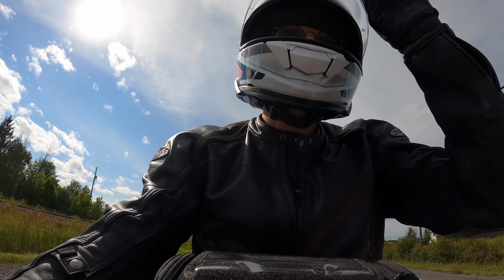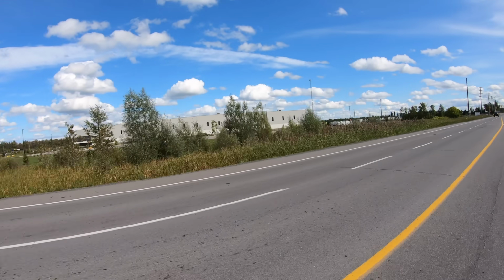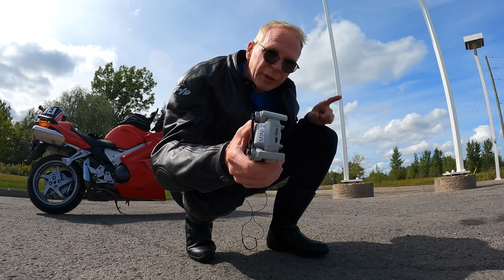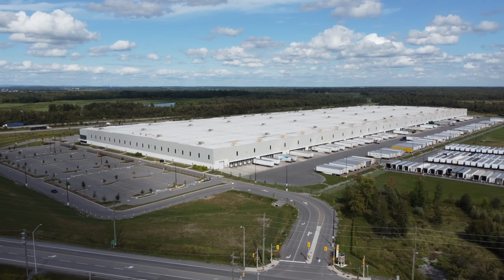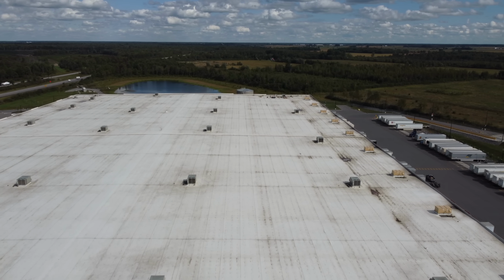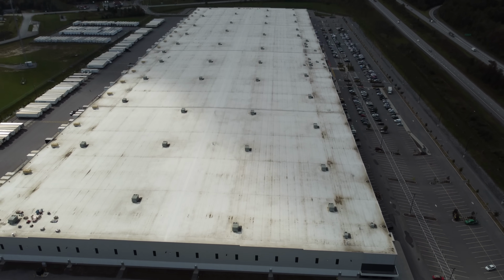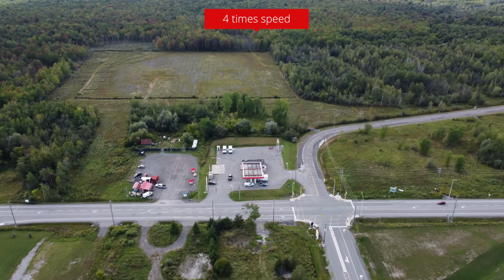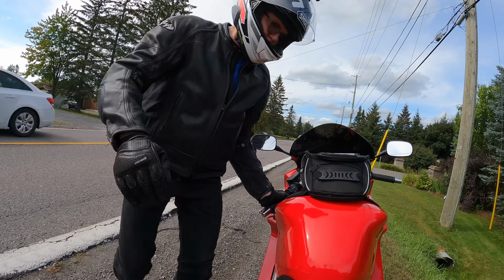DJI MINI 2 Drone - Motorcycle Amazon Adventure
In this episode I take you along with me to check out the massive Amazon distribution warehouse in my area, using the DJI Mini 2 Drone.  If you own a motorcycle, you need a mini 2 or SE.
You can find the DJI Mini 2 at these links:
USA Links:
- DJI Mini SE
- DJI Mini 2

Canada Links:
- DJI Mini SE
- DJI Mini 2

- DJI Mini SE
- DJI Mini 2